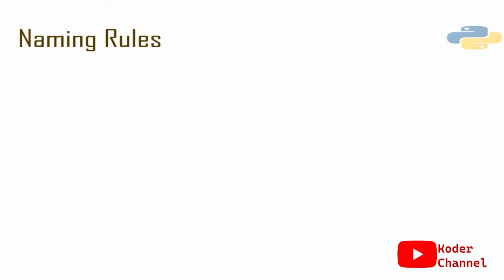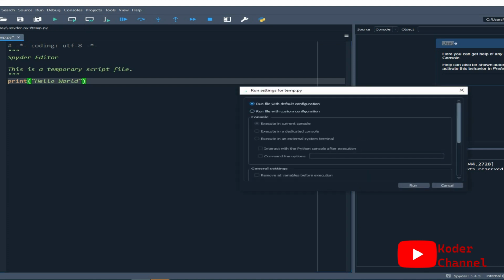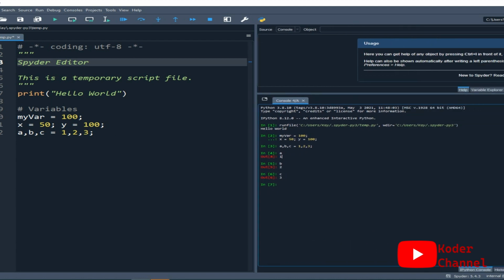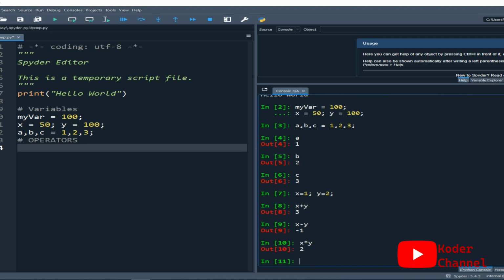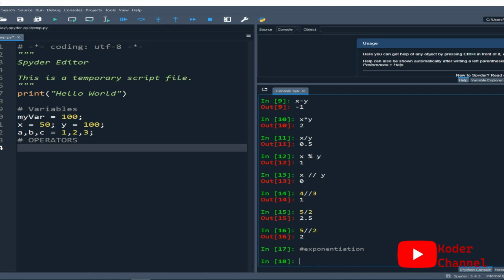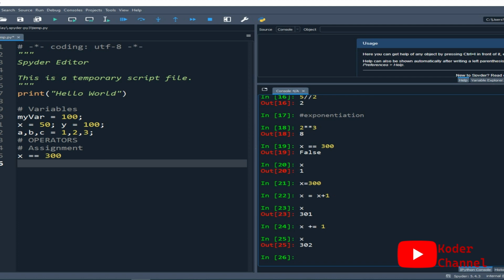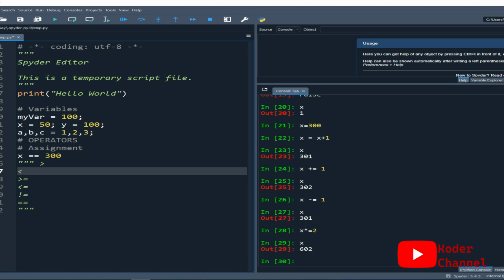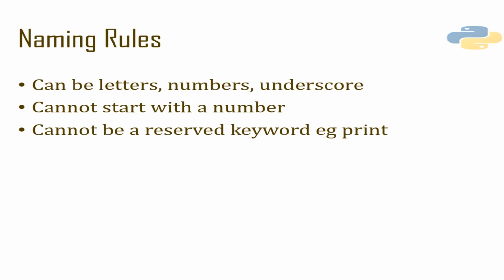🔗 03 Demystifying Variables and Operators in Python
🚀 Welcome to an illuminating exploration of variables and operators in Python! In this video, we'll unravel the core concepts of variables, naming rules, and various operators that form the foundation of Python programming.

📋 What you'll learn:

📦 Variables: Understand what variables are and their significance in coding.
📝 Basic Naming Rules: Explore the essential guidelines for naming variables.
🖥️ The Coding Environment: Get introduced to the coding environment, Spyder.
👋 Hello World: Execute your first Python program.
🧩 Conventions: Learn coding conventions for writing clean and readable code.
➕ Operators: Dive into the world of operators for performing operations on variables.
🔀 Assignment Operator: Explore how to assign values to variables.
⏫ Pre-increment: Understand the concept of pre-increment in Python.
🧮 BIDMAS / BODMAS: Grasp the order of operations in Python.
🕒 Timestamps:

00:00 Introduction
00:26 What are Variables?
00:54 Basic Naming Rules
01:40 The Coding Environment - Spyder
02:44 Hello World
03:54 Variables
06:06 Conventions
07:07 Operators
10:54 Assignment Operator
12:13 Pre-increment
15:08 BIDMAS / BODMAS

Whether you're a beginner taking your first steps in coding or an enthusiast looking to solidify your understanding of Python's fundamental concepts, this tutorial has something for everyone.

Join us on this educational adventure, and let's demystify Python's variables and operators together! 🐍🔗📚